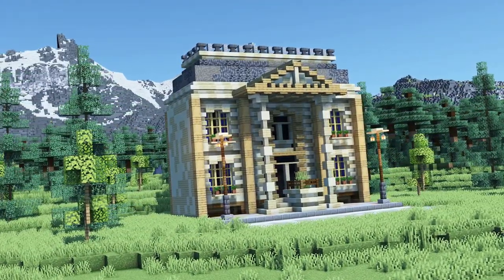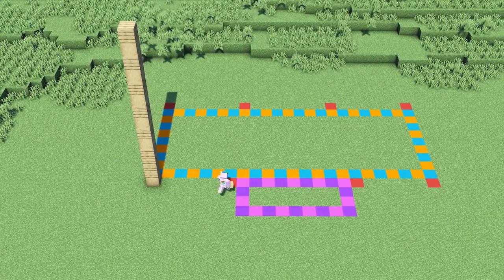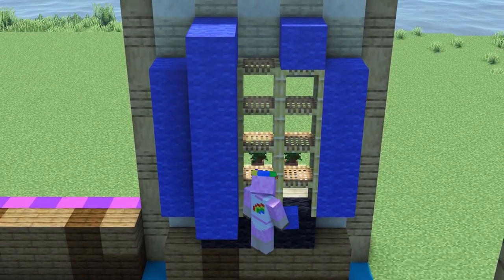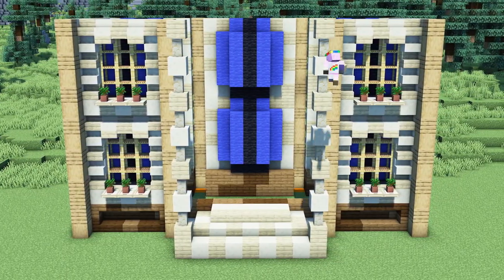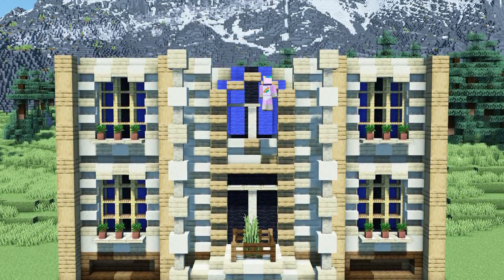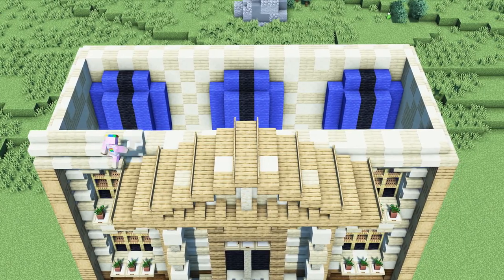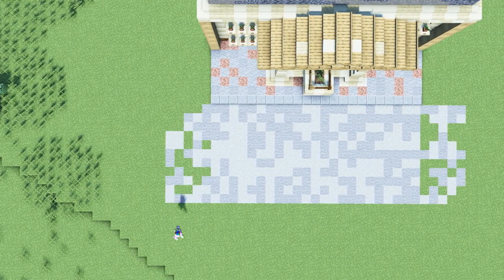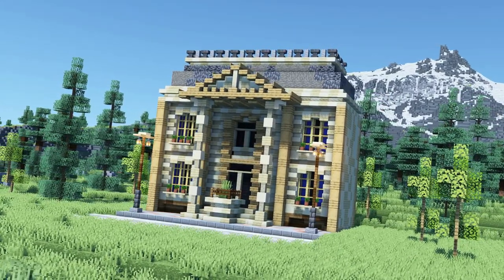How To Build A Townhouse Museum In Minecraft! | Minecraft Building Tutorial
In today's building tutorial I’m going to show you how to build a townhouse museum! Enjoy :)

Shaders: BSL v8.1
Resource pack: Default